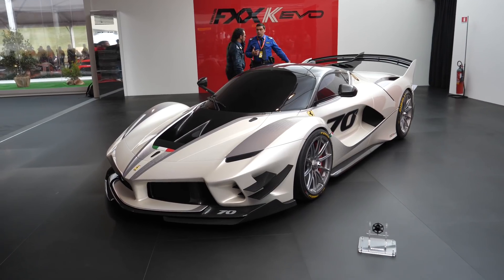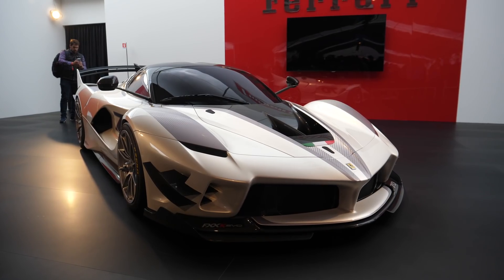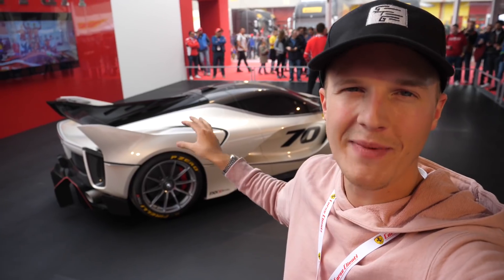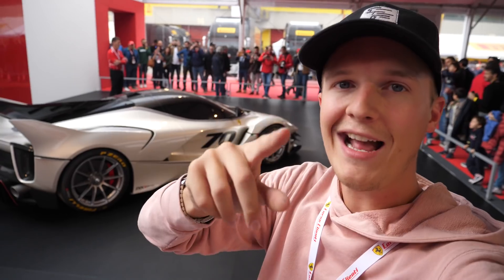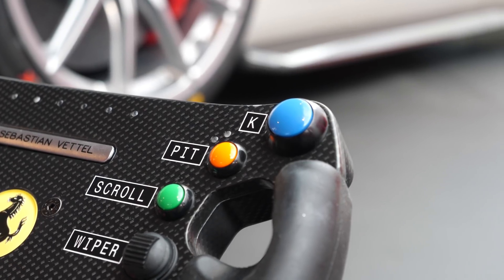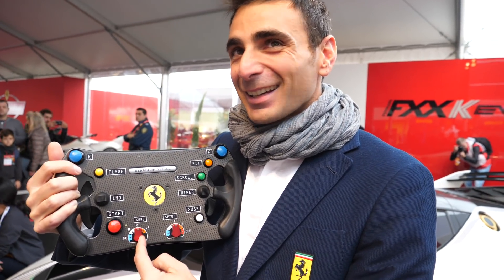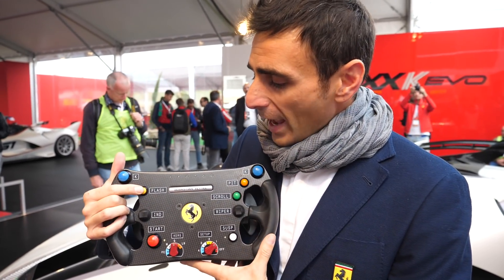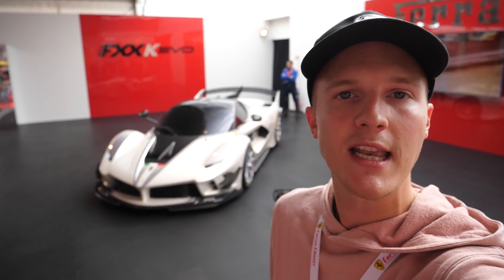New Ferrari FXX-K Evo: The Ultimate Billionaire's Toy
Filming & Editing by Sam.